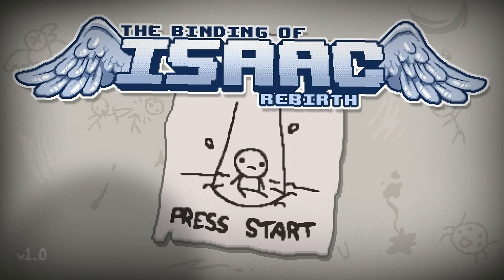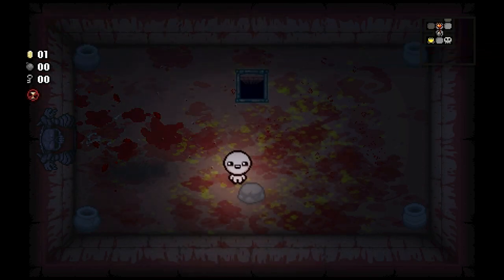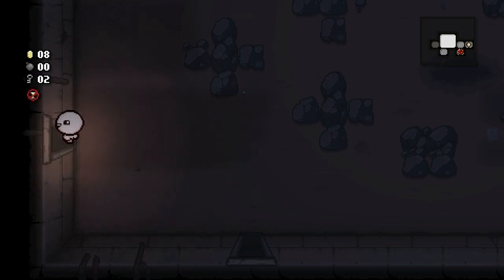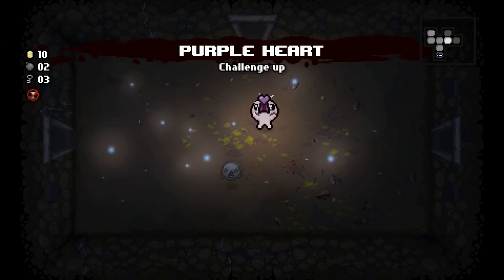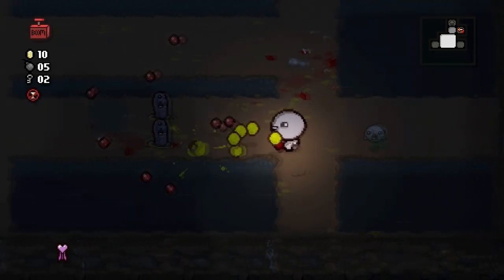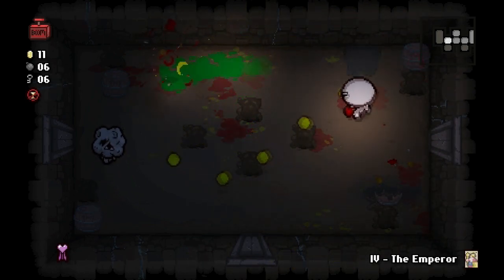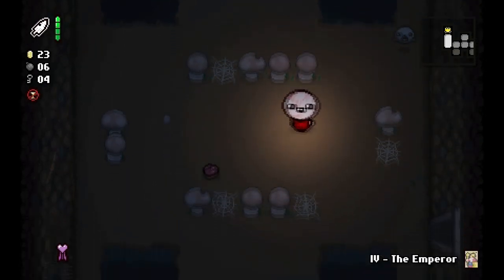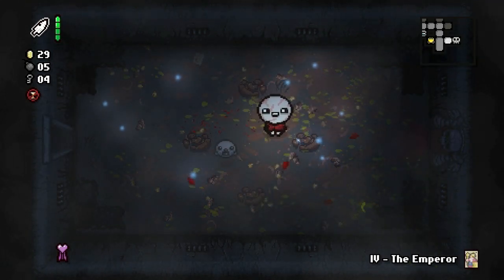The Binding of Isaac Rebirth - Pitch Black Challenge [E02] (60 fps)